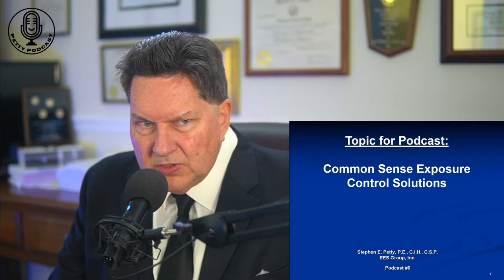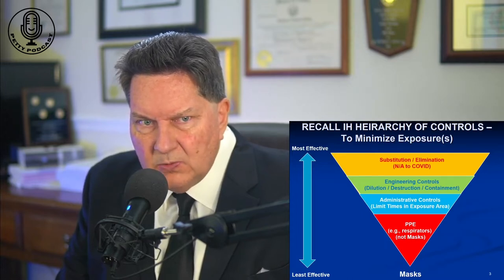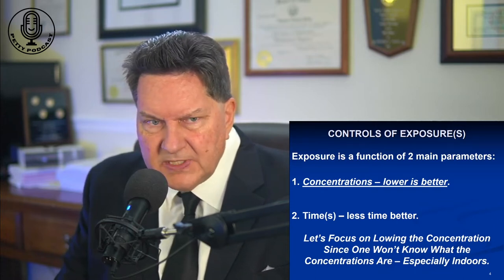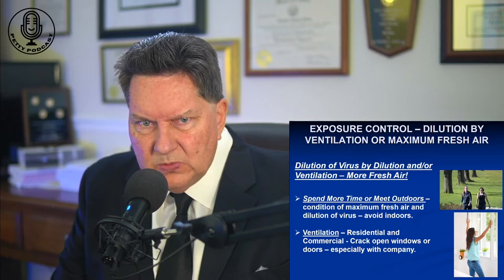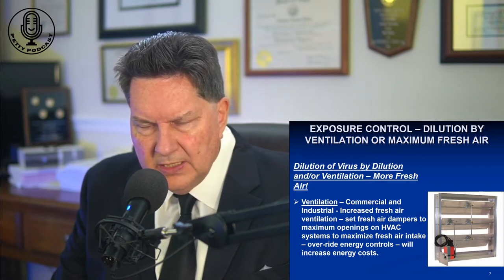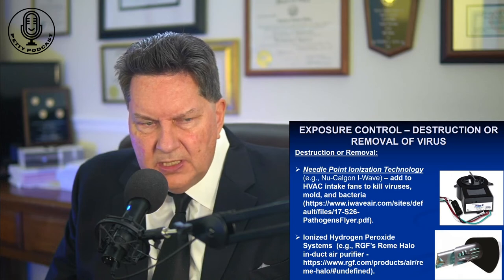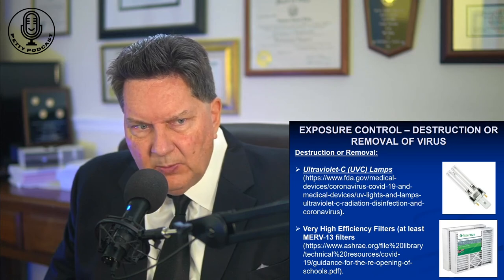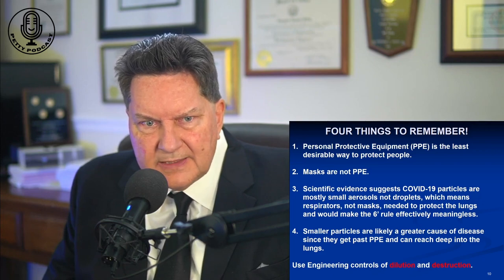Petty Podcast Ep 06 Engineering Controls - Not Masks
Welcome to another Petty Podcast!

Stephen Petty, host of the Petty Podcast, summarizes why Engineering Controls of Dilution (fresh air), Filtration and Destruction always have been the solution and always will be the solution unlike masks.

Stephen Petty, PE, C.I.H., C.S.P., host of the Petty Podcast and owner of EES Group in Pompano Beach - Florida, will be applying his knowledge as a health & safety and forensic engineering expert to breakdown recent events (i.e., COVID-19, masks, Surfside condo collapse, etc.) with a short-term focus on masks and why much better solutions exist based on science-backed, common sense, long-time solutions.

Stephen's credibility all starts with his unique combination of credentials as a Certified Industrial Hygienist (C.I.H.), Certified Safety Professional (C.S.P.), and Professional Engineer (P.E.).  He has been disclosed as a testifying expert in nearly 400 cases on exposure, exposure control, PPE and warnings and has completed or supervised thousands of forensics projects mostly for the insurance industry.

Also, my latest guest podcast can be found at: The Safety Pro Podcasts by Blaine J. Hoffmann - 159: Mask Efficacy & COVID-19 w/Stephen Petty, CIH. August 18, 2022

Stephen has also published a book on Forensic Engineering and currently holds 9 U.S. Patents.

Thank you for being here and we're glad to have you on board!

Stephen has also published a book on Forensic Engineering; the 2022 2nd Edition (Forensic Engineering – Damage Assessments for Residential and Commercial Structures):

He holds 9 U.S. Patents, mostly related to HVAC systems.